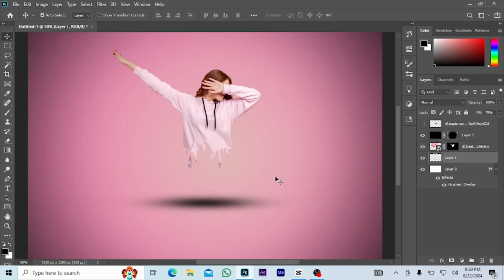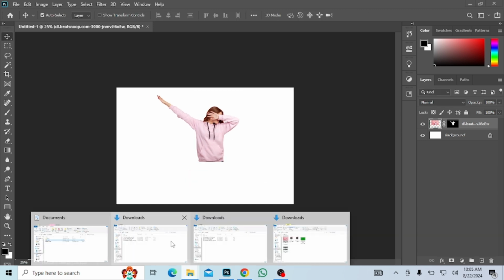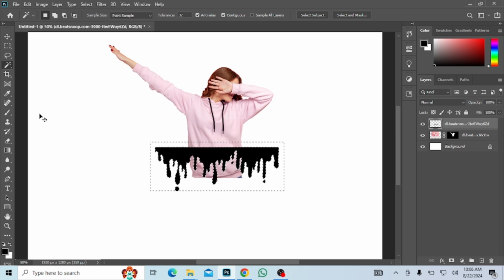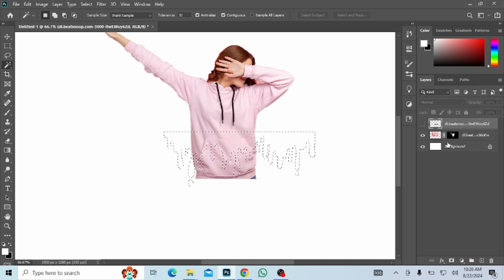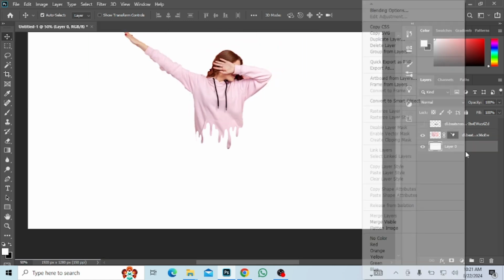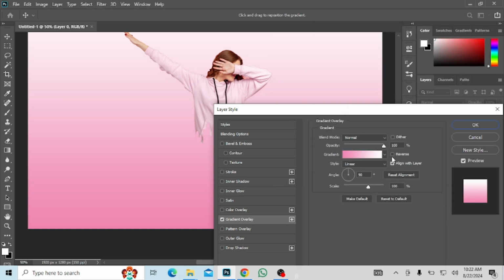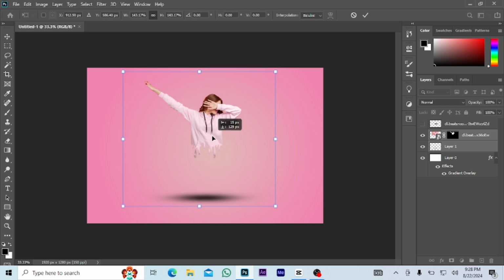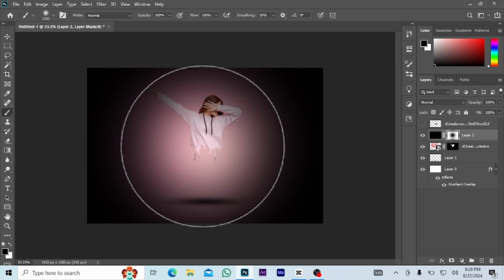Photo Editing - Dripping Effect - Photoshop tutorial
In this video, I’ll show you How to make dripping effect in photoshop. Enjoy!

photoshop tutorial
photoshop basics tutorial for beginners